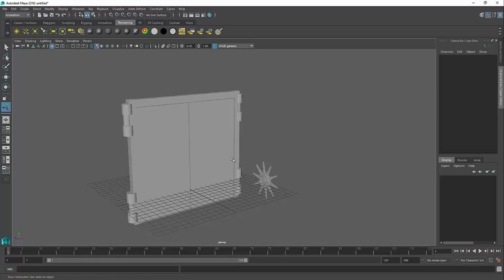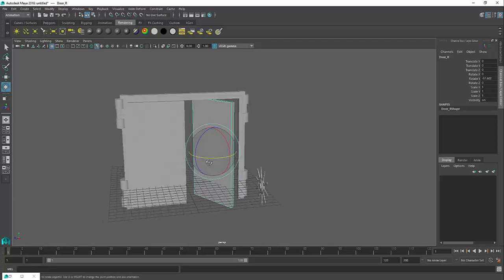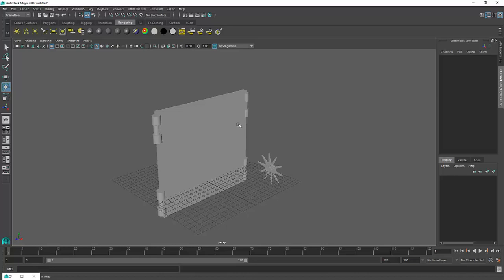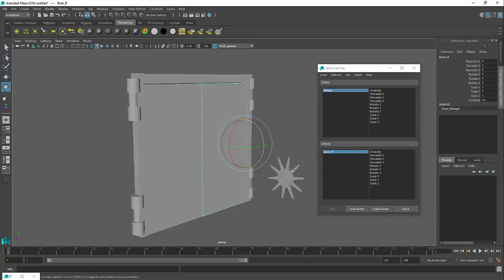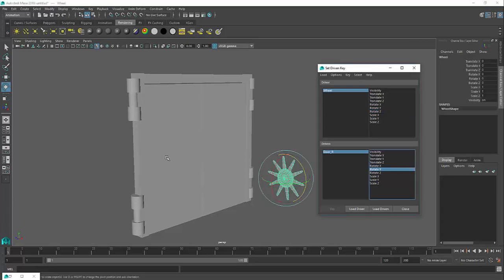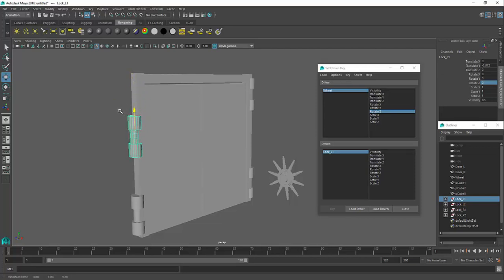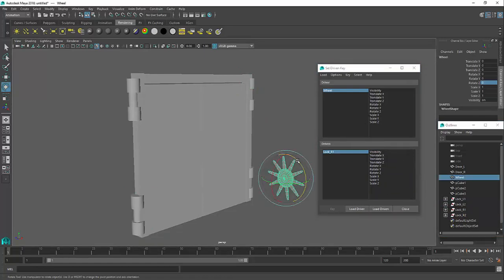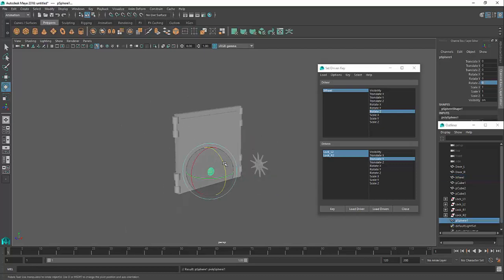Maya Rigging for Beginners - SET DRIVEN KEY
This video explains the basic usage of "SET-Driven Key" in Maya widely used in Animation/Rigging to perform 'Condition based' animations.